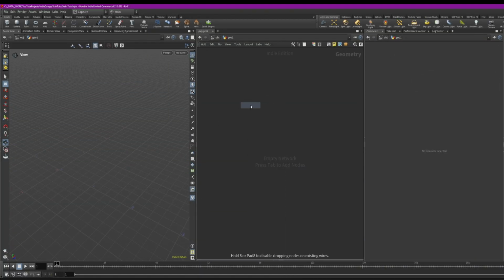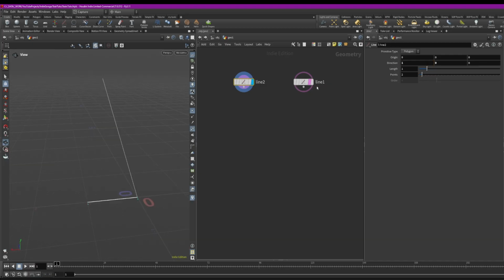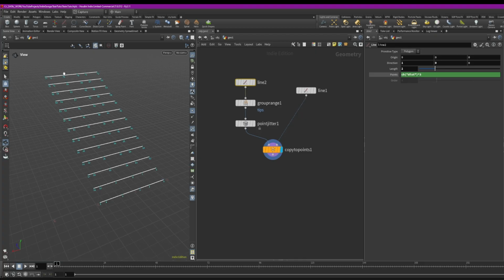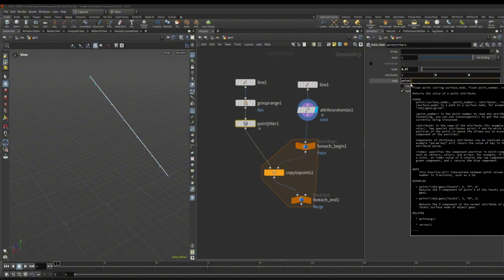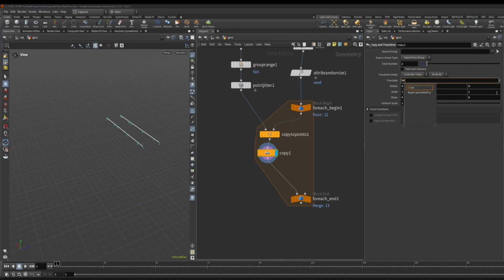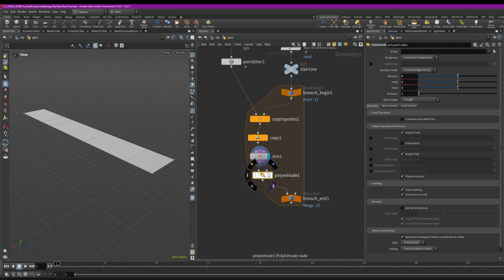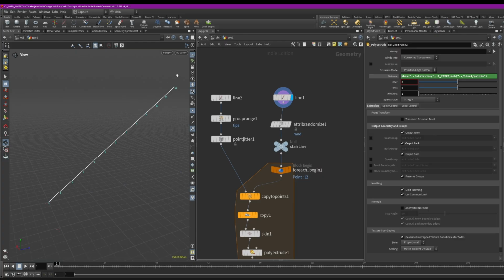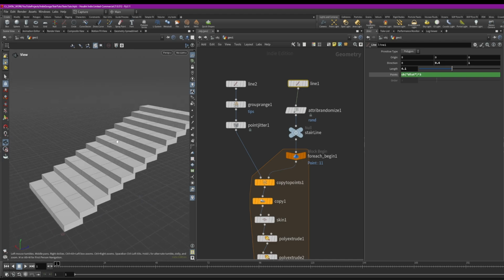Procedural Modeling: Stone Stairs Done Right in Houdini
Learn how to create procedural stone stairs in Houdini with this quick breakdown! This tutorial covers the key steps to generate realistic and randomized stone stair geometry using Houdini's powerful tools. This video demonstrates how to construct stylized, editable stone stairs using a procedural workflow, perfect for those interested in game development and 3d art. You'll see the process from start to finish, including how to set up parameters for length, width, and steepness, which automatically generate the stone steps and other modeling elements.

We'll cover:
- Setting up a base profile line
- Using relative references for procedural control
- Adjusting parameters for dynamic results
- Building a fully customizable stair asset

Whether you're working on environments for games, film, or personal projects, understanding procedural modeling in Houdini can save you immense time and effort.